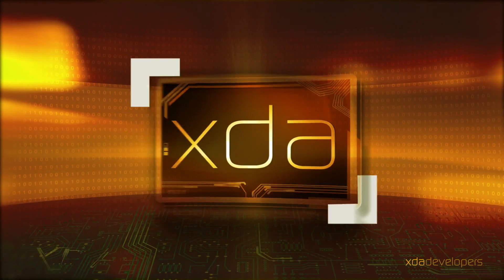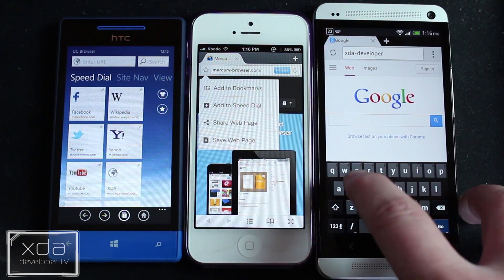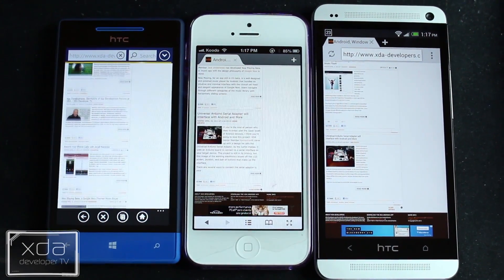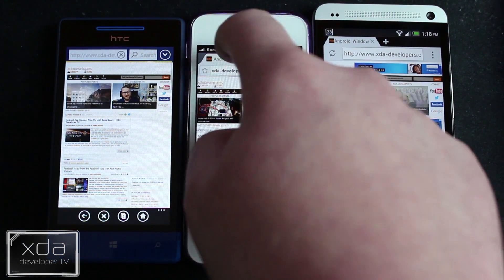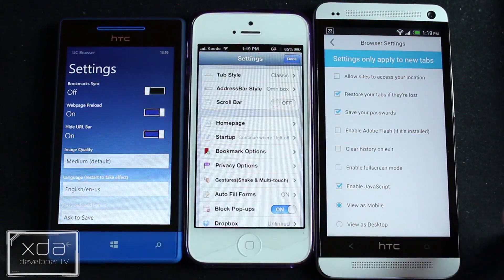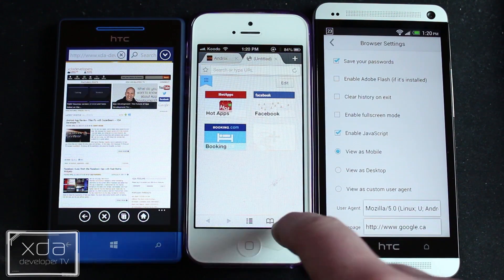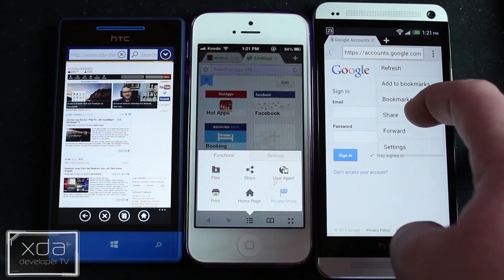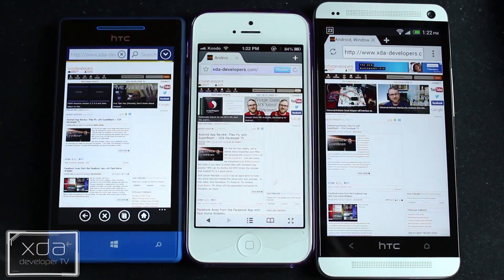Popular Third Party Browsers for Android, iOS, and Windows Phone Compared!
XDA Senior Member anthonycr has created a great Android browser to replace the standard Internet app. His application is called Lightning Browser. How does his application compare to similar apps on other mobile operating systems like UC Browser for Windows Phone and Mercury Browser on iOS?

In this episode XDA Developer TV Producer Steve shows you these applications side by side by side. He shows you what they look like and he pits them against each other to see what one is the best and will reign as king of the Third Party Browser applications. Check out this video to find out who wins.

Steve's Twitter - @electr0z
XDA's Twitter - @xdadevelopers XDALegacy